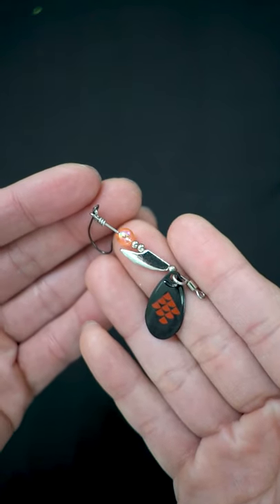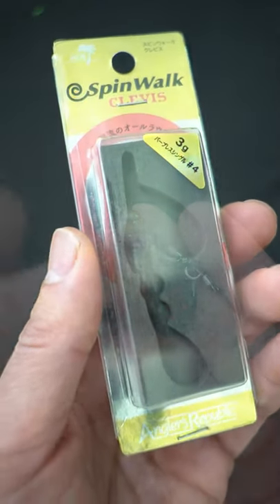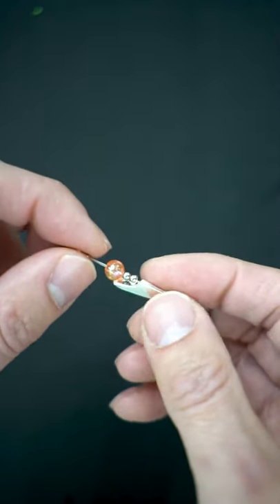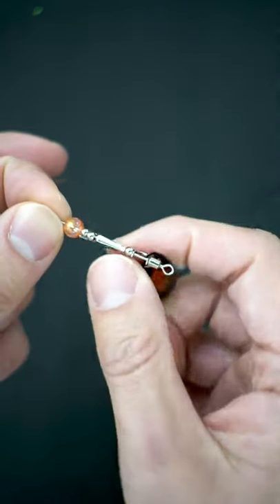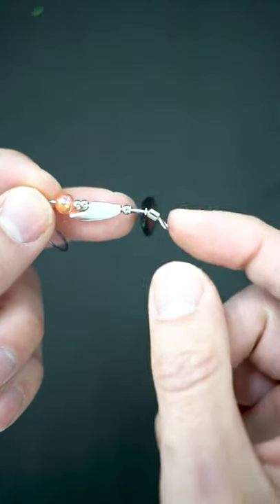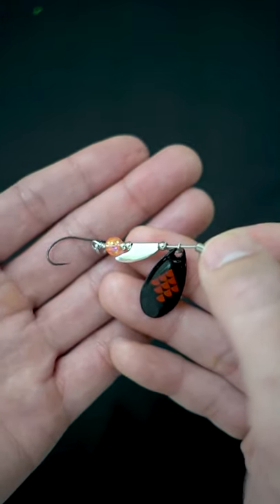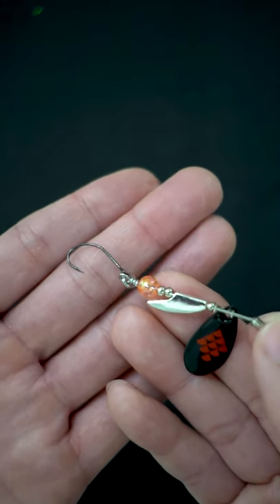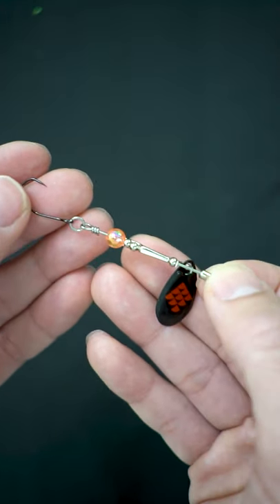Best Inline Spinner - Palms Spinwalk Clevis Inline Spinner Lure Overview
Fishing Gears

Play Lists